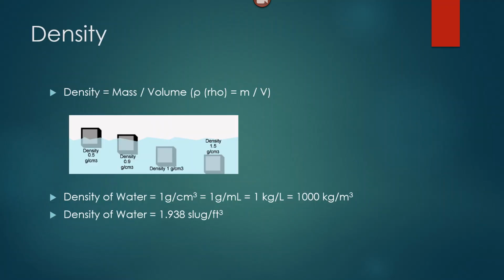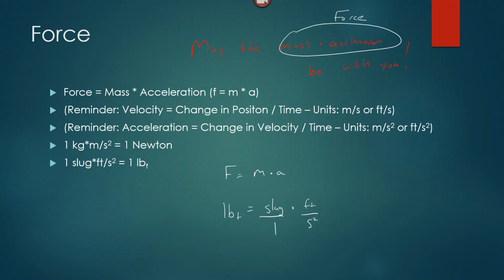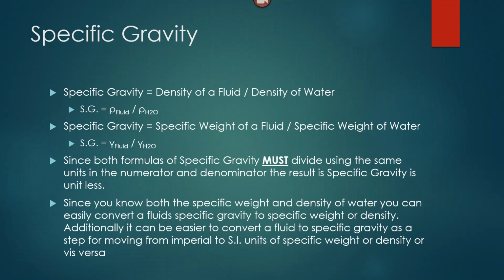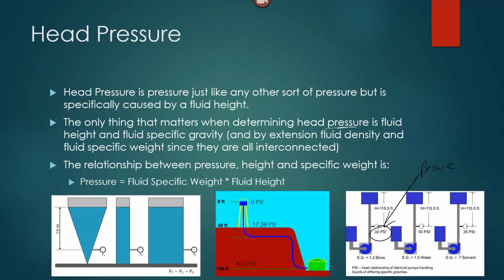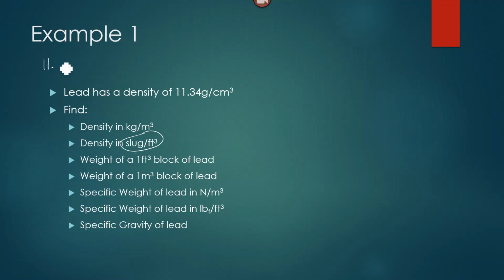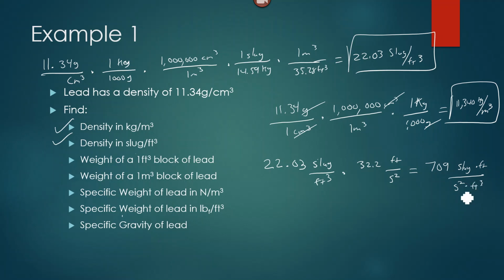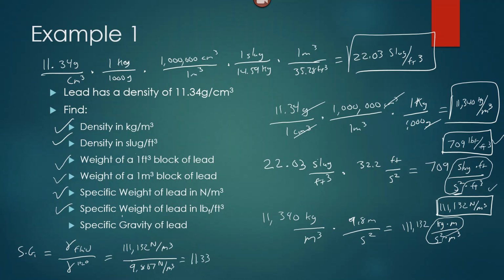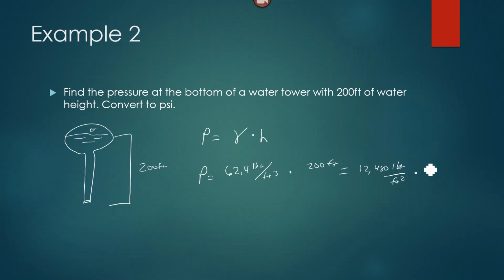EMT 261 - Density, Force, Specific Gravity, Specific Weight